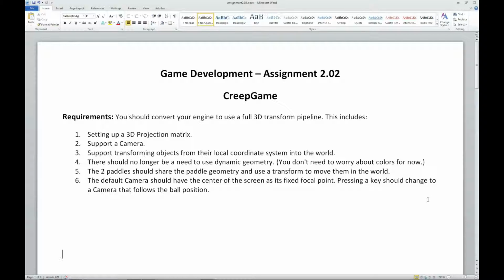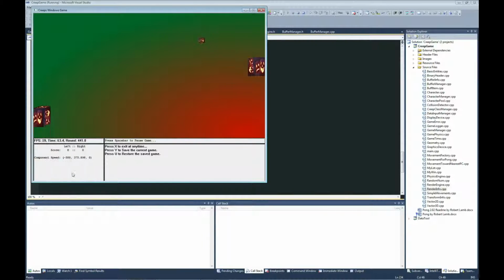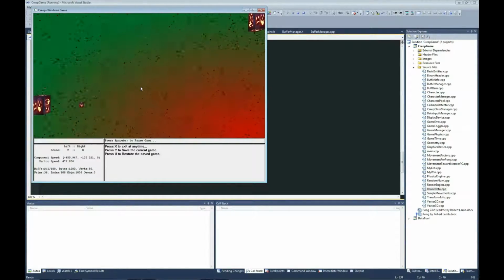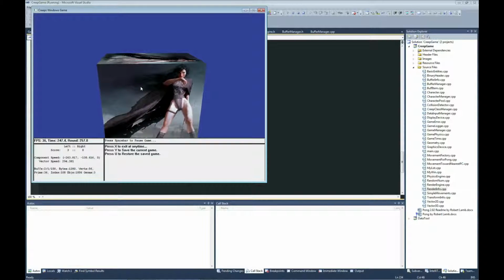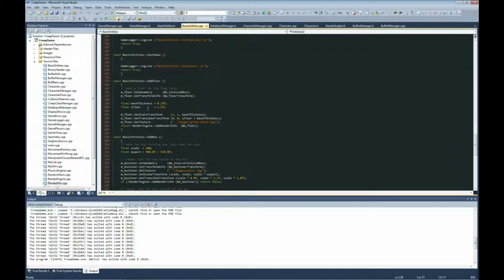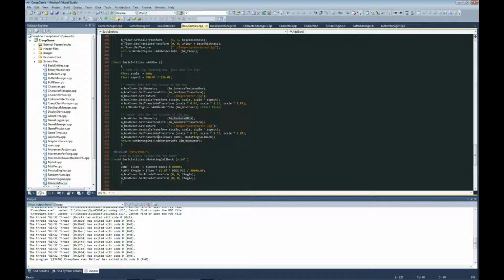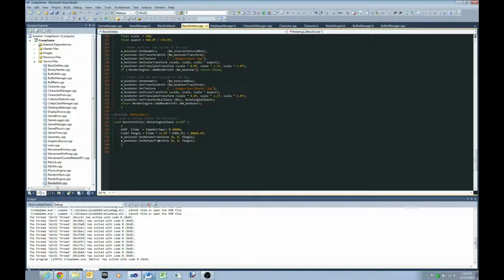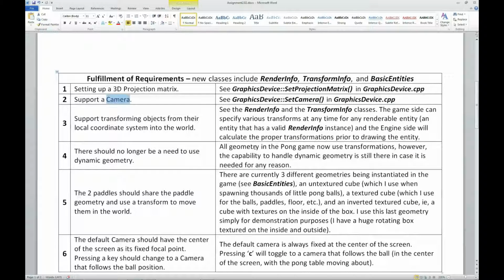CreepGame Assignment2.02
In this assignment we take the graphics engine that we added for the previous assignment and we upgrade it to a 3D engine and add a transform pipeline. We also add support for textures.